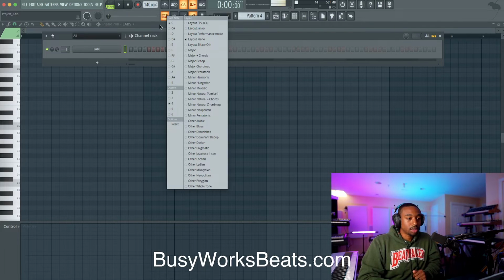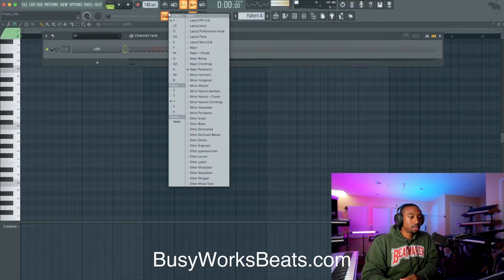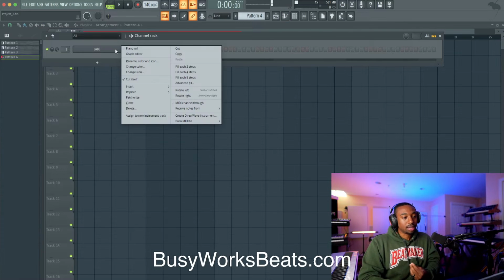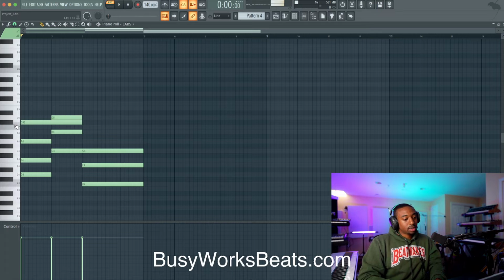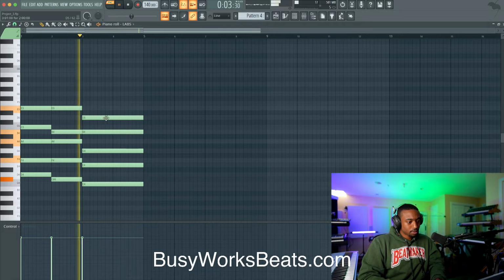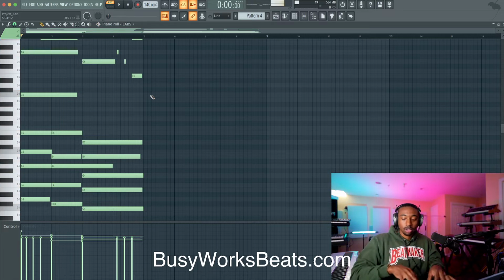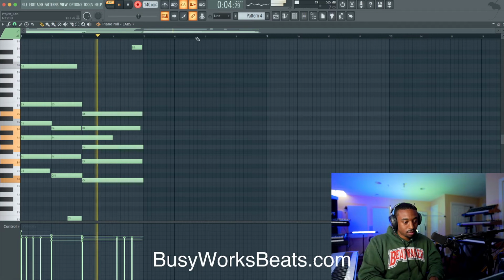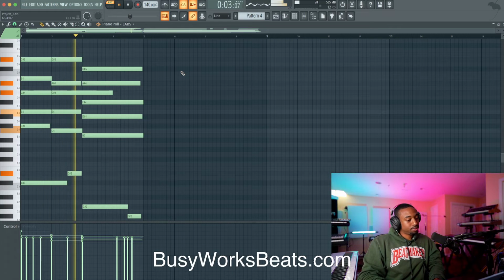Why You Get Stuck Making Melodies in FL Studio...